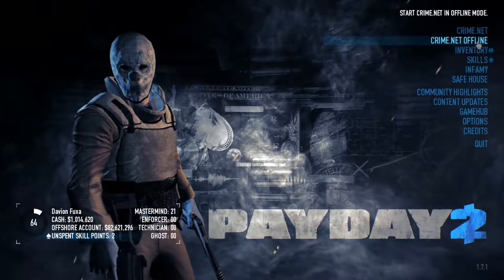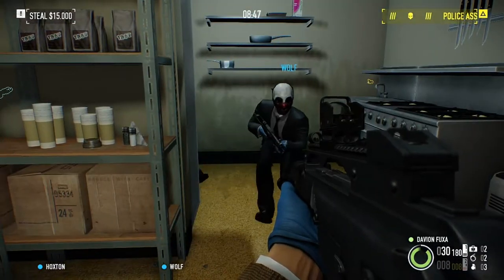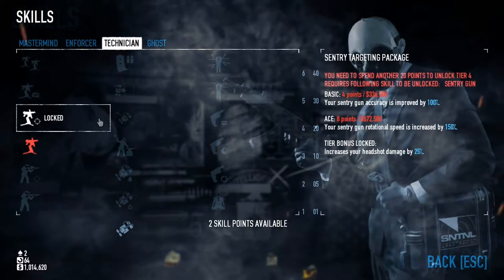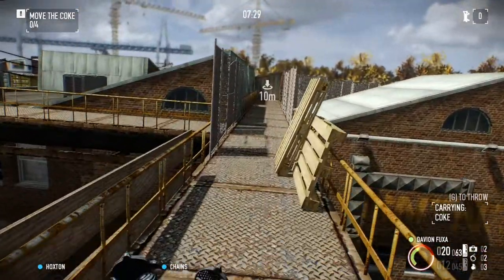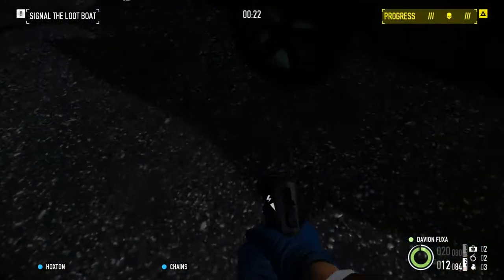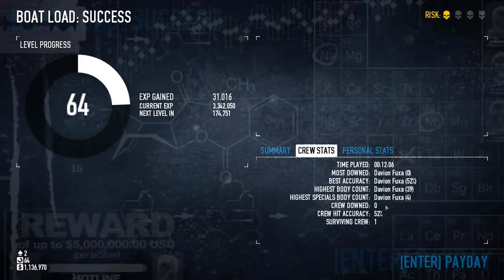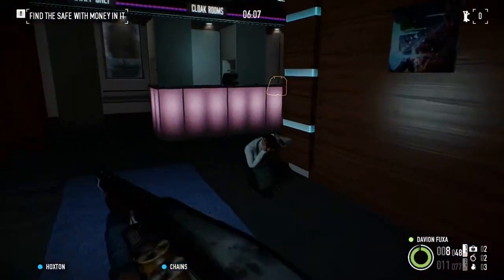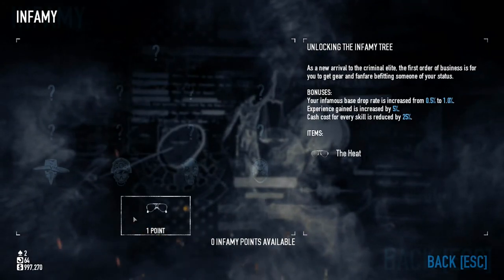Payday 2 - The Heists Continue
After thoroughly enjoying the original Payday: The Heist, I was quick to buy Payday 2 - and for sure I was not disappointed when I bought it. The game has had several Addon Packs released for it and features updated content from the original game - all presented in new ways.

The game now features a sort of 'Crime.net' idea, where you can still go to specific heists to do like in the original game (though at a cost of money to buy those contracts) or just pick up random heists in a random difficulty that pop up as bubbles that don't cost anything to start.

Heists are now also sometimes performed over multiple days - with some heists being broken down into 2 or 3 parts. If you fail you can just restart from the beginning and continue - unless its a Pro Job. Pro Jobs are more hardcore but they have greater returns for completing them.

You also don't advance by completing challenges anymore - but by gaining experience or money by completing heists in full. Either you complete the job and get paid, or, well, you get nothing. Experience and money you do get though get be spent on Weapons, Mods for those weapons, and Skills from one of the class trees.

It's become a very diverse game - which even an hour and a half video can't do justice to show off. However, here's a look at Payday 2.